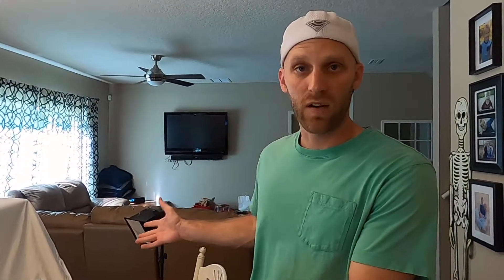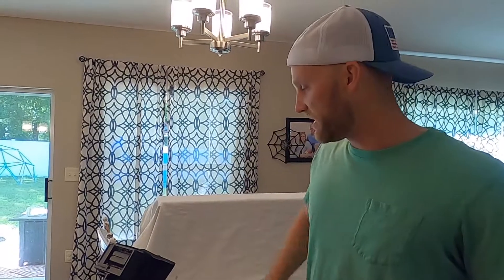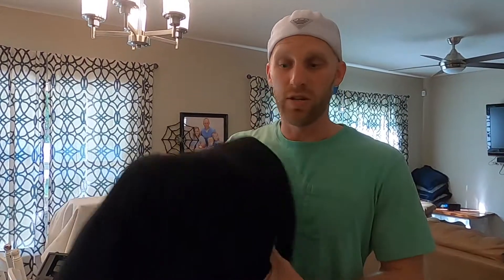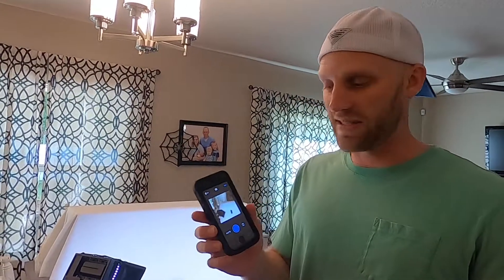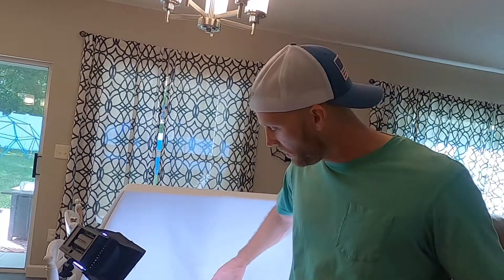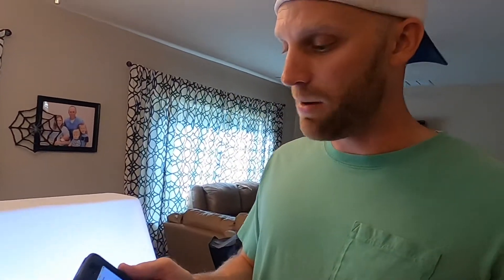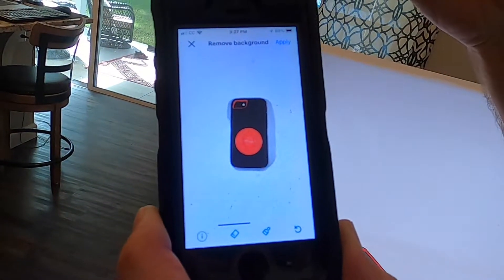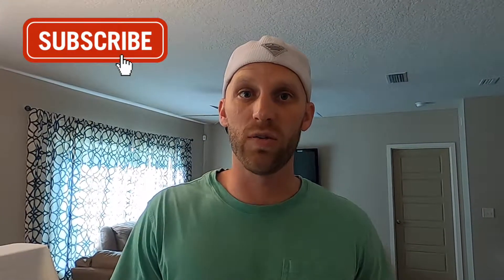How to Take Great eBay Photos | Tips to Make More Sales!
Your eBay products should stand out from the crowd! In this video, I’ll give you pointers that will help make your eBay listings look attractive for both desktop and mobile buyers. If you follow these suggestions, your eBay listings will rank higher in search on both eBay and on Google shopping!

When taking eBay photos, keep these things in mind:

1. Use a white background to increase your listings visibility in SEO search
2. Take photos is a well lit area. Natural light is best!
3.  Fill the entire photo frame with your item.
4. Take high-resolution photos (so your item will look attractive on any screen).
5. Take pictures of your item from all angles. Capture its details and blemishes.
6. Avoid filters. Capture the natural colors of your item.
7. Show the size/scale of your item. Use a ruler or tape measure as a prop if needed.

Remember, the more clear, crisp, quality pictures you show, the easier it is for buyers to find your listings. Great eBay photos will earn you more sales!

~ Justin

Photo Lights
Mini Light Box
White Sheet
Black Sheet